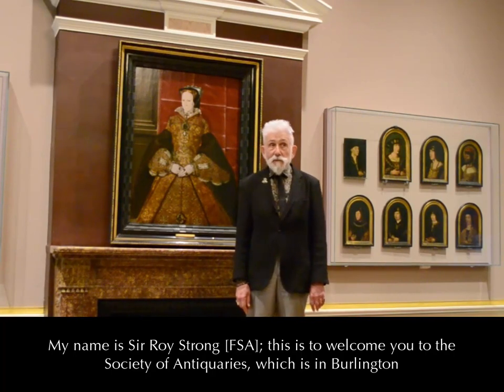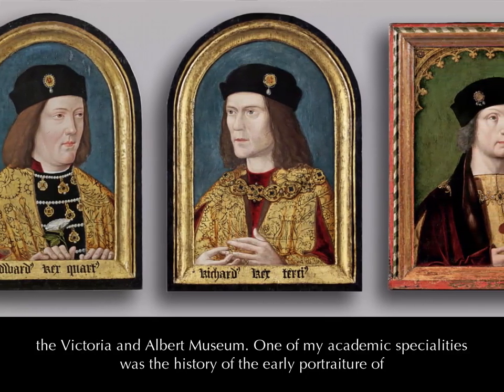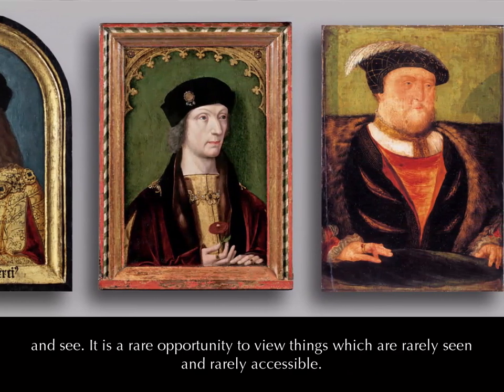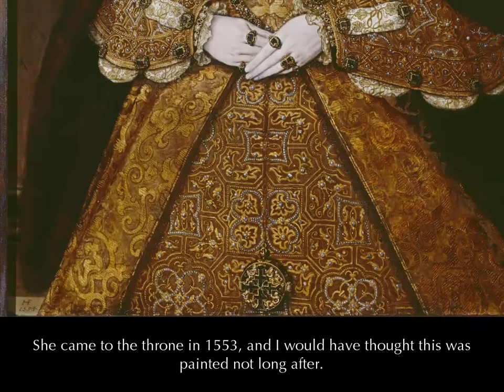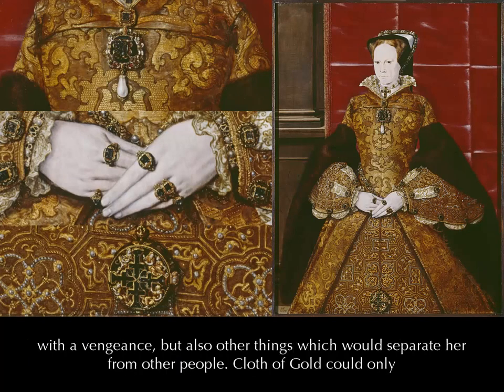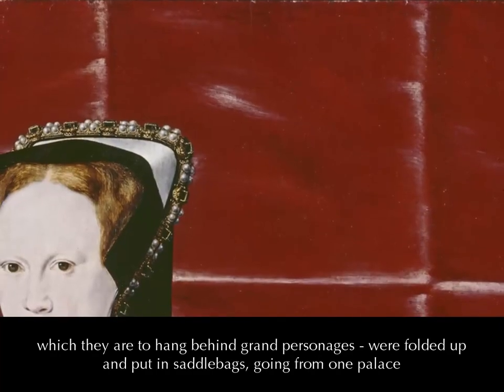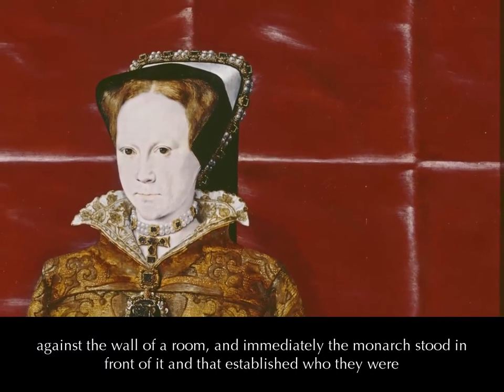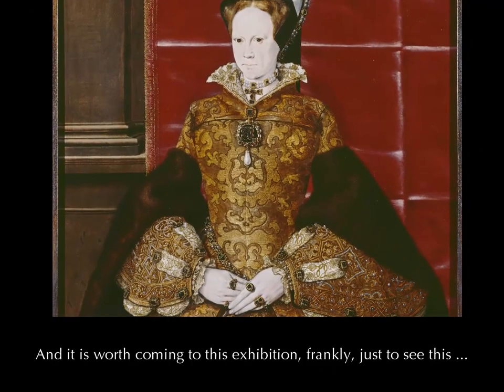Welcome to Blood Royal: An Introduction by Sir Roy Strong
This is the welcome video for the 'Blood Royal: Picturing the Tudor Monarchy' exhibition at Society of Antiquaries of London (24 July to 25 August).